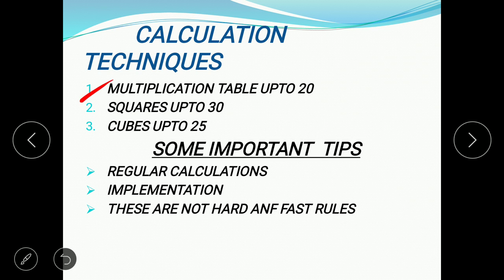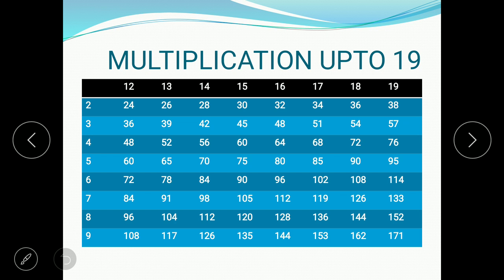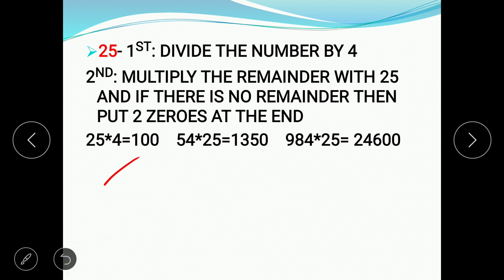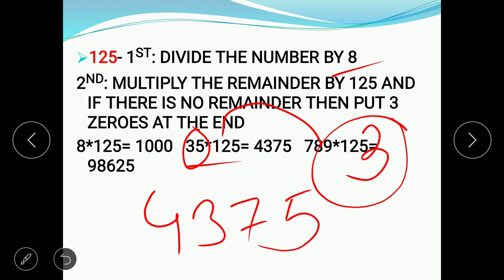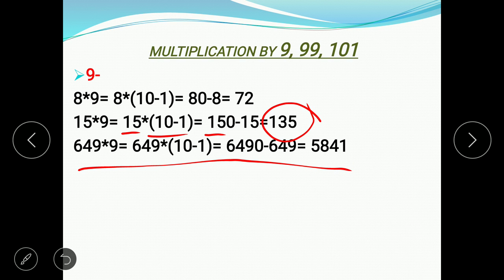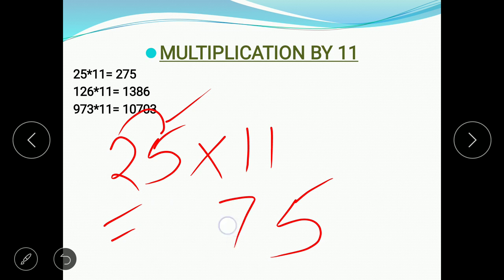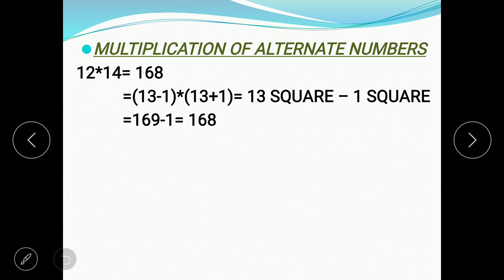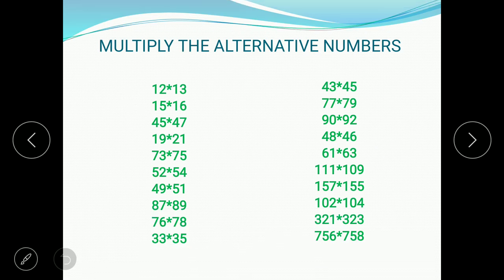FASTER CALCULATION | PART 1| MULTIPLICATION, SQUARES, CUBES